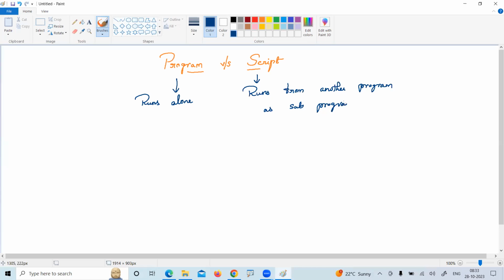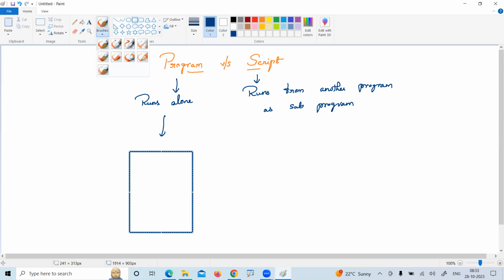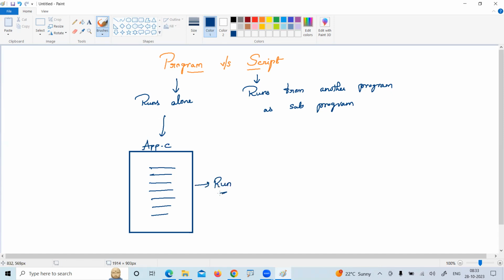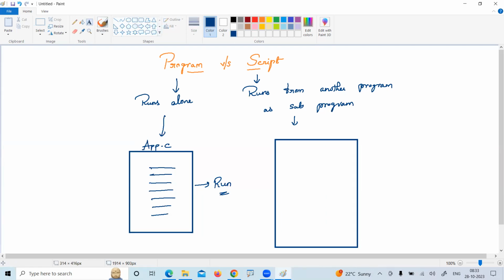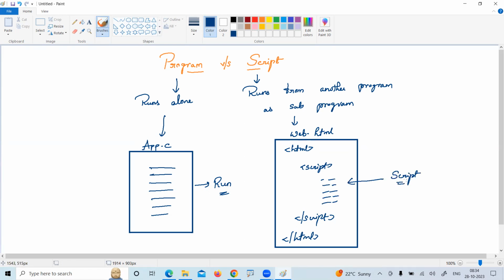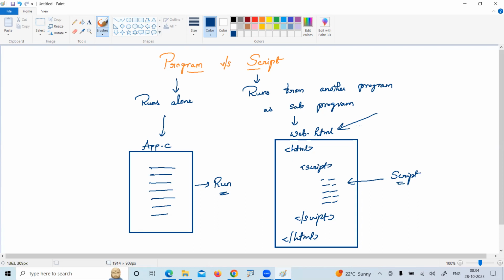Program vs Script | Ameerpet Technologies | By Srinivas